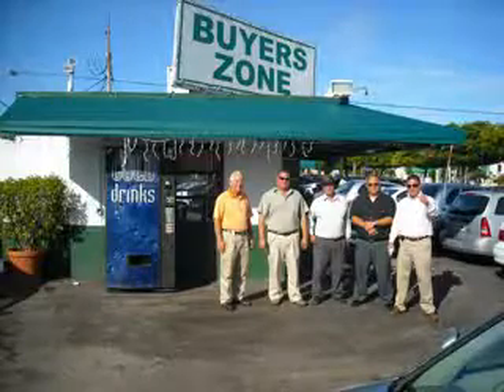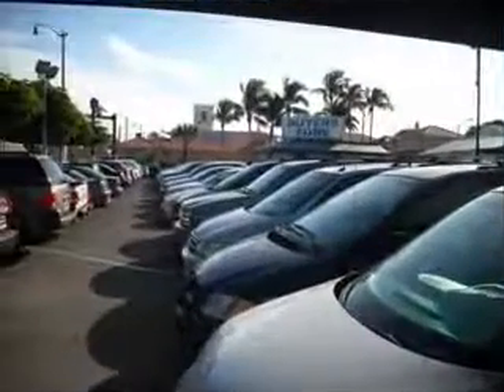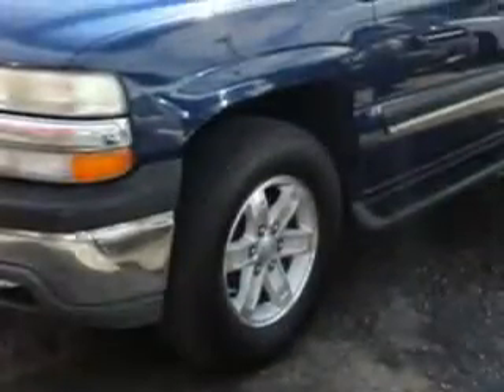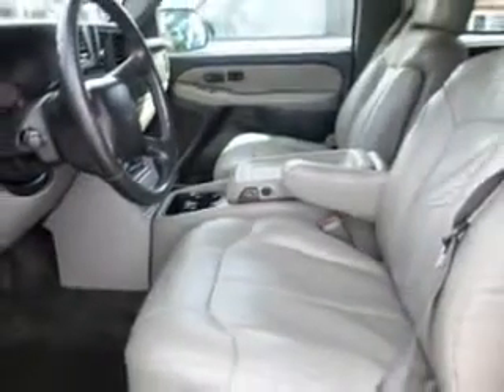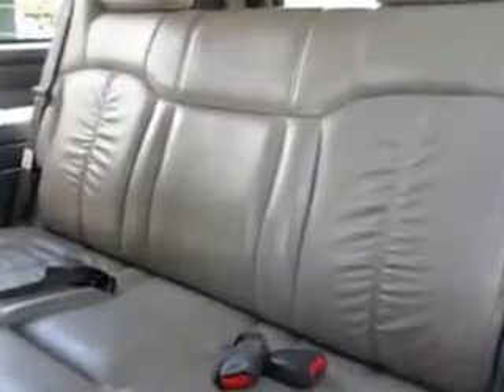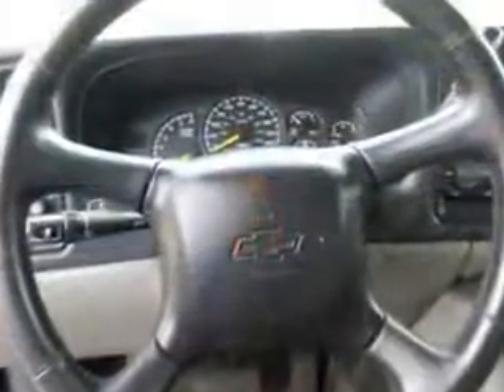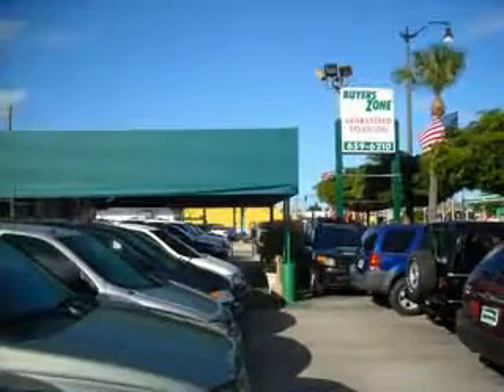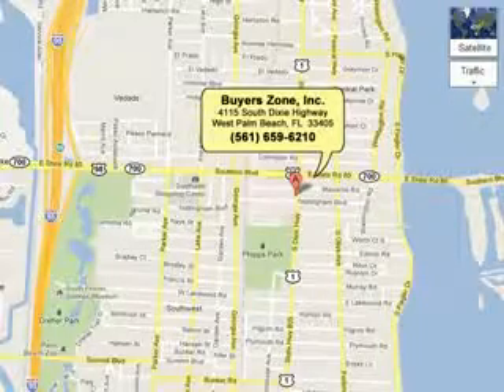2001 Chevrolet Suburban Buyers Zone, Inc. West Palm Beach, FL 33405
Chevrolet Suburban At Buyers Zone, Inc., we know you are looking for a vehicle to solve everyday task. Whether loading the kids soccer equipment or having a night out with your friends. You will have the room you need making those everyday task an ease to accomplish. You will love this Blue Chevrolet Suburban SUV 4X4, equipped with an 8 Cylinder engine and an automatic transmission. Enjoy this family SUV with features like Leather Upholstery, 8 Passenger Seating, Privacy Glass, Heated Outside Mirrors, Rear Air Conditioning, Heated Seats, Chrome Bumpers, Premium Sound System, Running Boards, Power Driver and Passenger Seating, OnStar Communication System, Auto-Dimming Mirrors, and much more. Enjoy the drive, feel safe, and have peace of mind in this Chevrolet Suburban. See us at Buyers Zone, Inc. today!VIN:3GNFK16T61G225040

4115 South Dixie Highway
West Palm Beach, Florida 33405